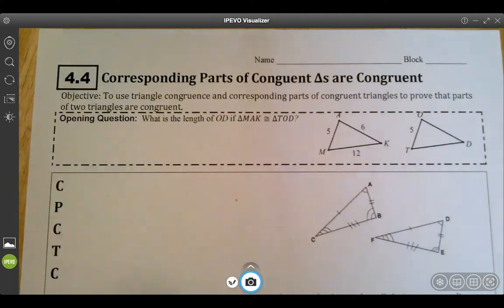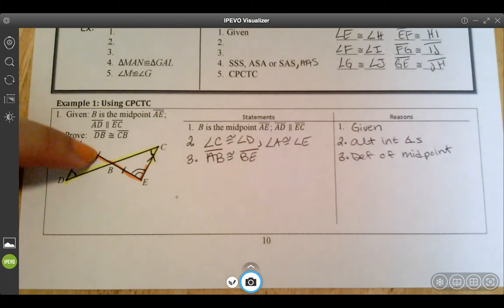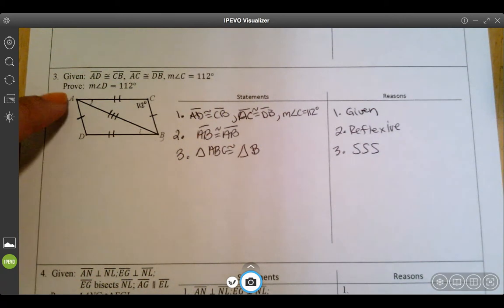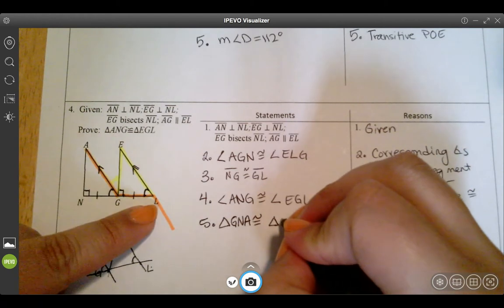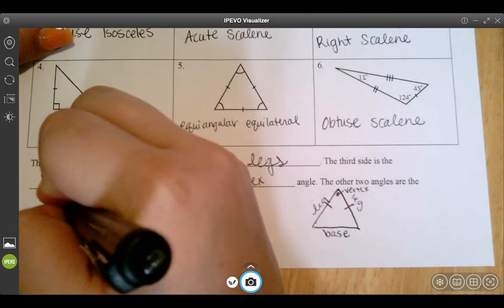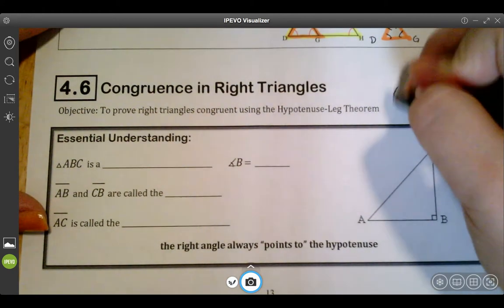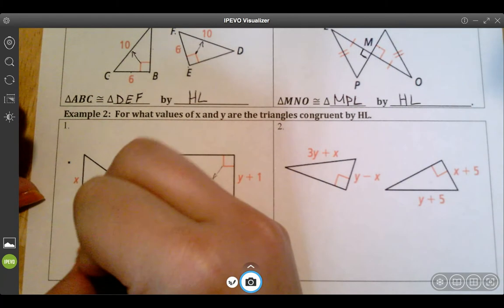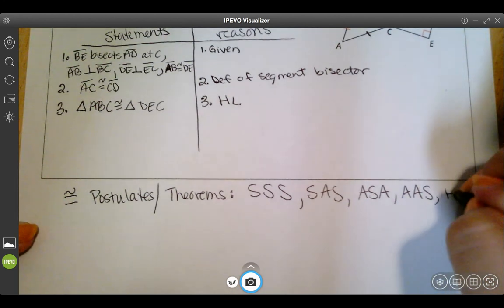4.4-4.6 Special triangle congruences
Triangle congruence, CPCTC, corresponding parts of congruent triangles are congruent, isosceles, scalene, equilateral, equiangular, acute triangle, obtuse triangle, isosceles congruence theorem, HL, hypotenuse leg theorem, SSS, SAS, ASA, AAS